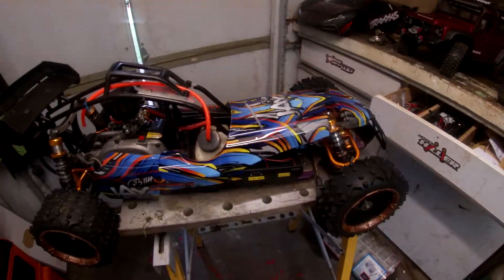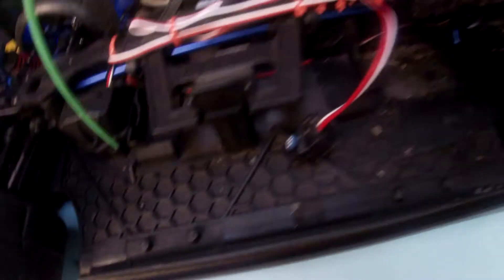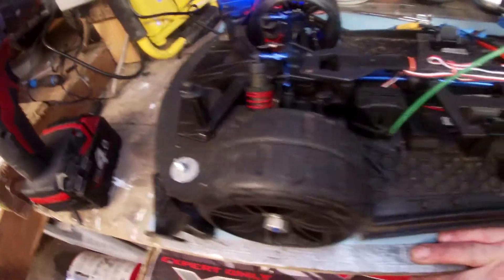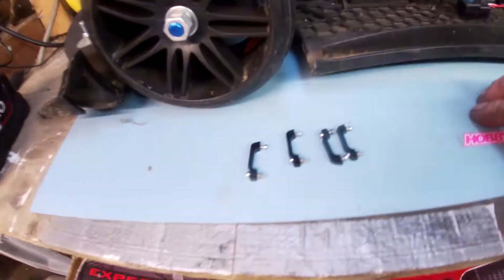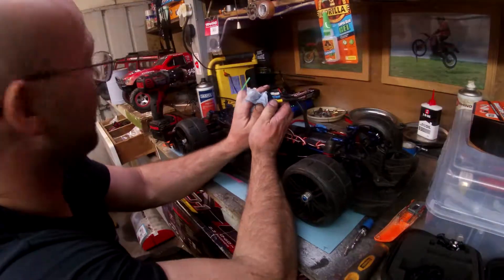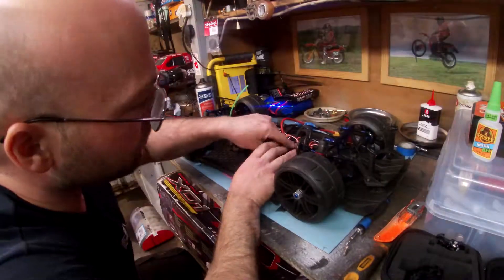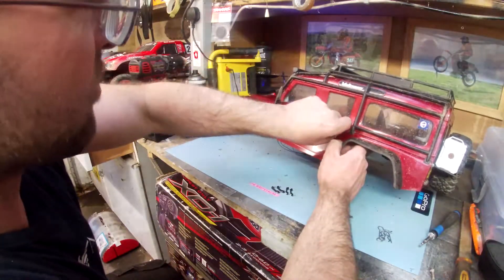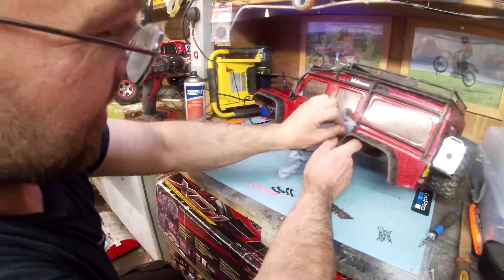X01 and Trx4 Workshop time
small video of some repairs to my  8s! Xo-1 and trx4 gets some door handles fitted